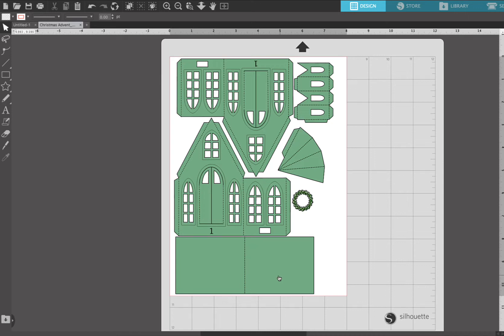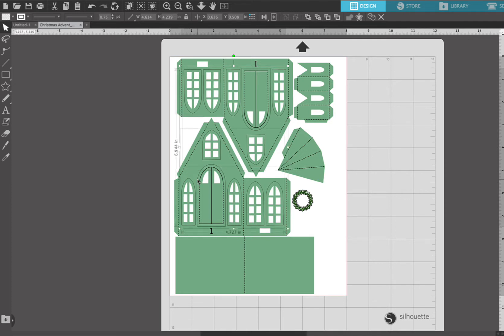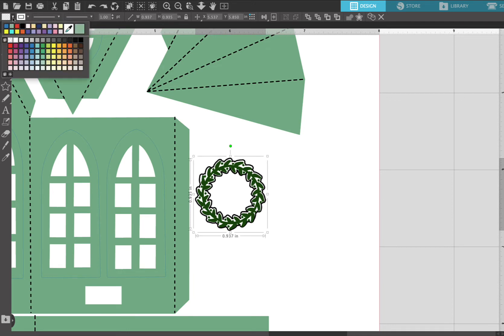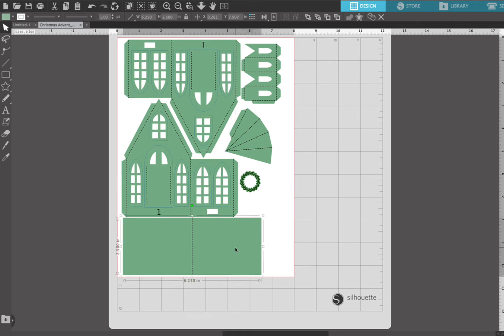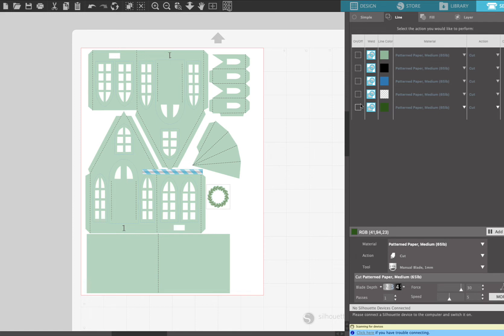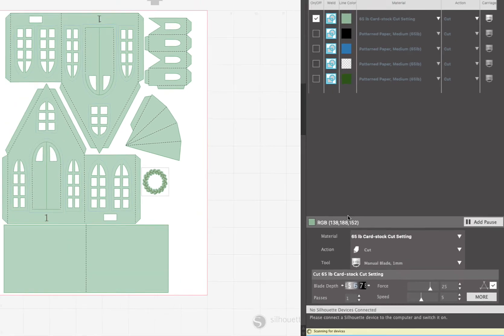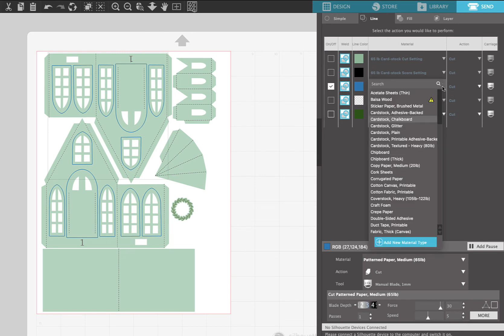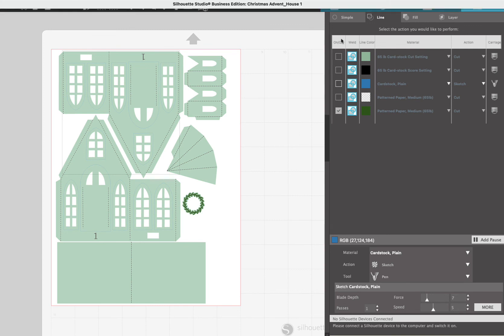How to cut by line color in Silhouette Studio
Learn how to cut, score and use the pen tool in Silhouette Studio by line color under the Send menu.